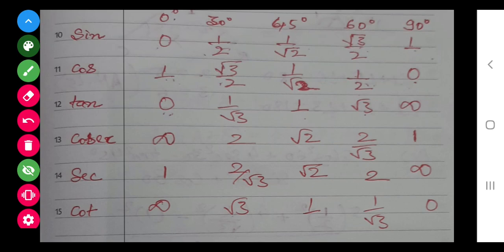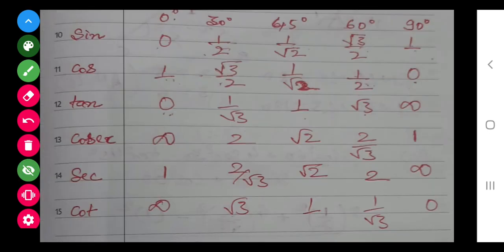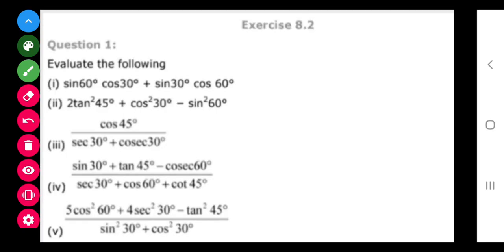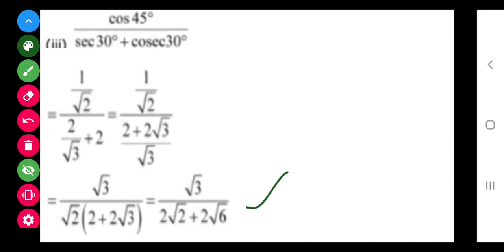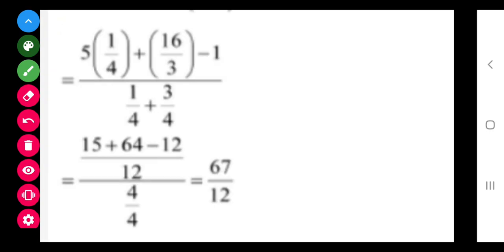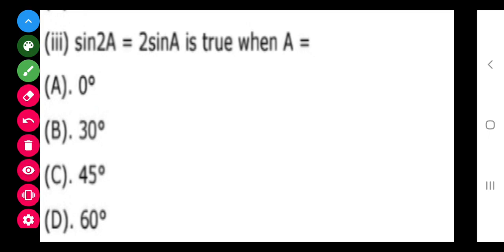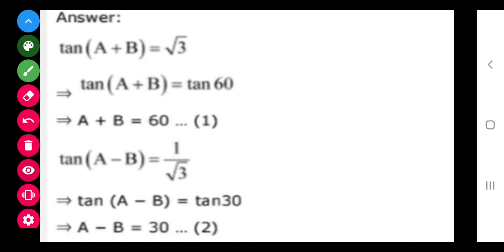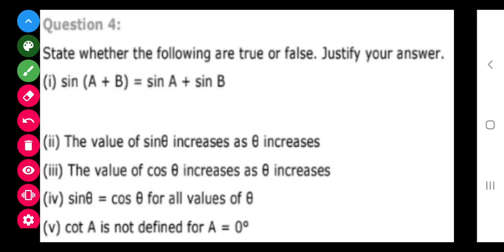Trigonometry Class 10